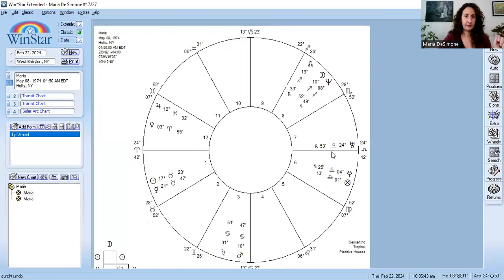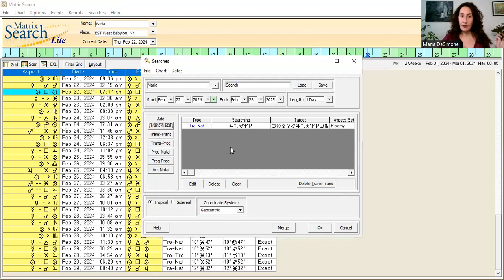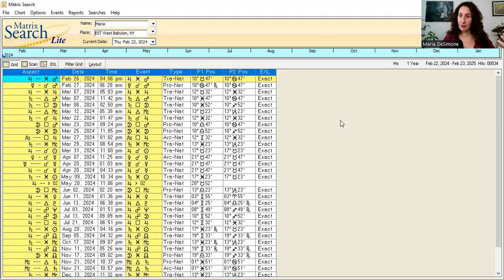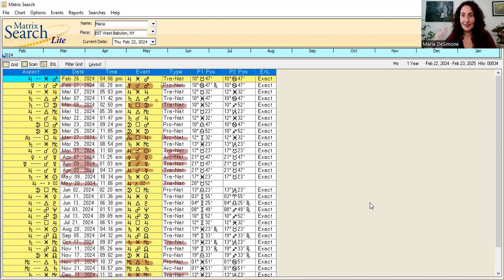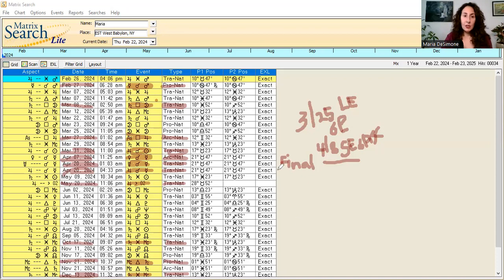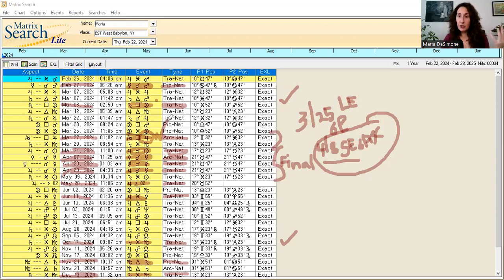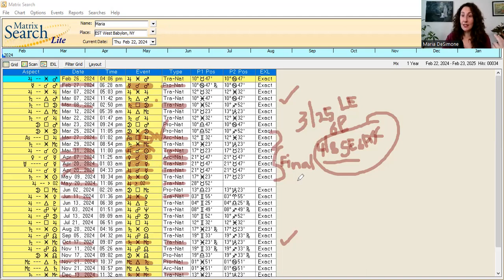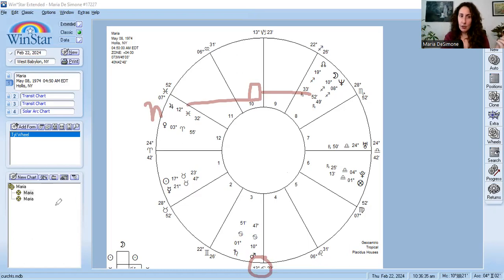PREDICTIVE ASTROLOGY: How to Organize Measurements and Make Accurate Predictions!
In this video, Maria shares her master techniques used every day to make accurate and ethical predictions for her clients. Watch and learn!

To register for one of Maria's astrology classes, or to schedule a personal consultation, please